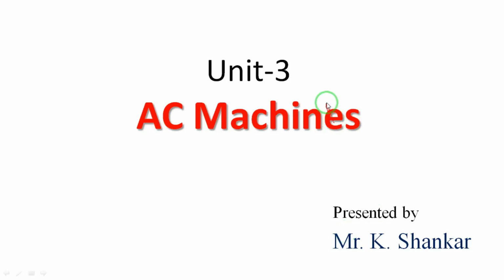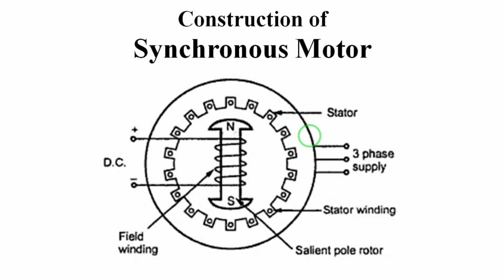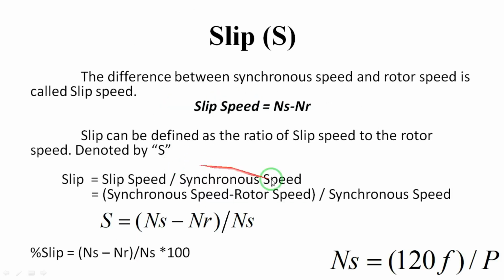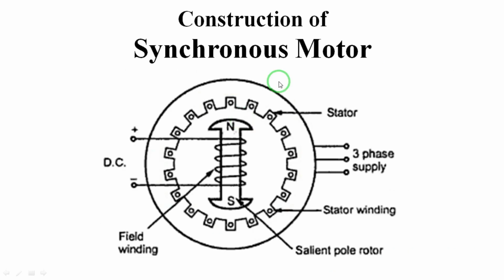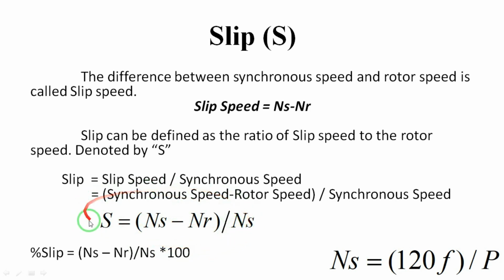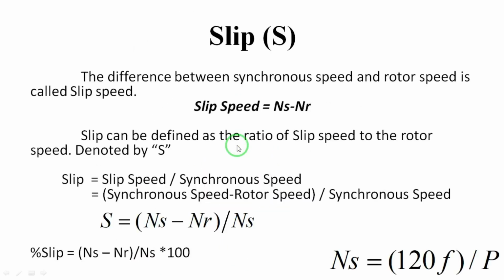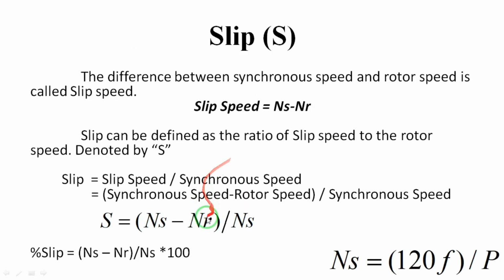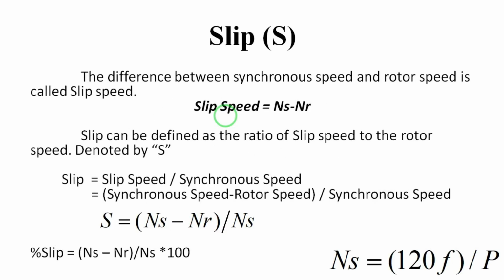Lecture-4 || Concept of Slip || AC Machines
AC Machines: Concept of Slip

 Topics discussed:
1. what is Slip?
2. what is slip speed?
3.     formula for slip.